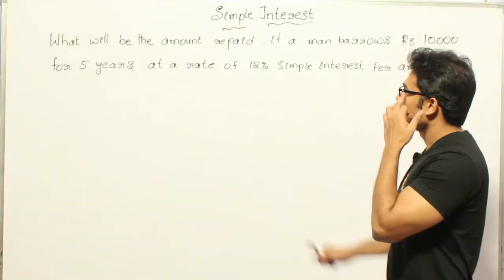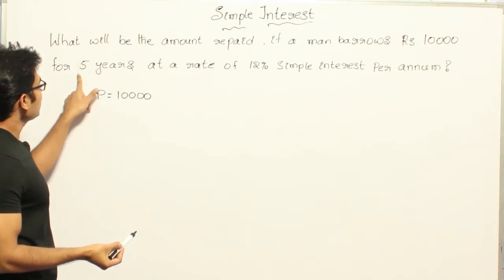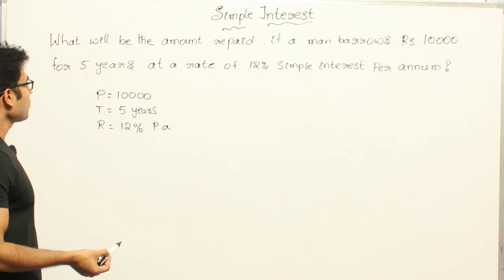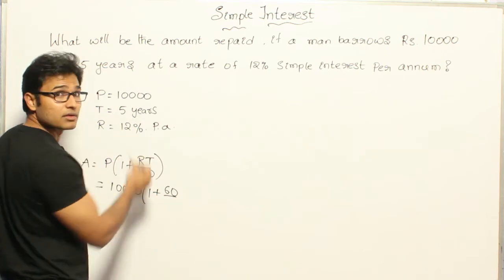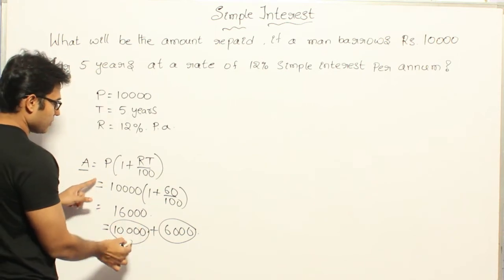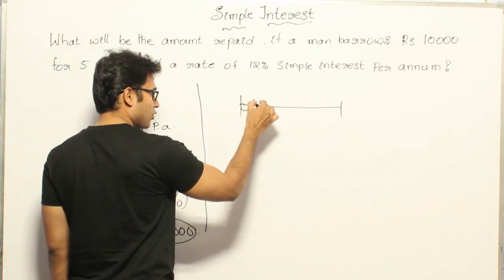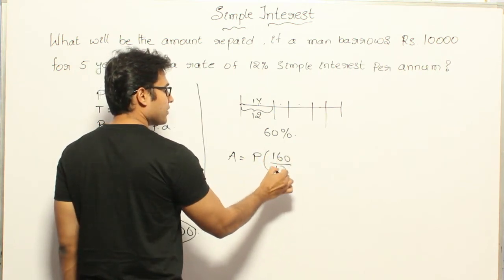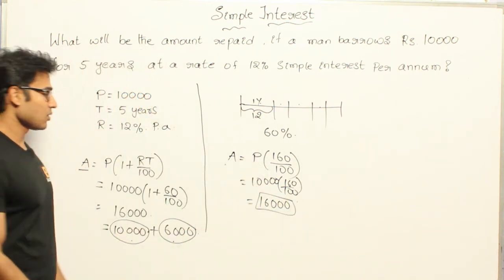Example on Simple Interest